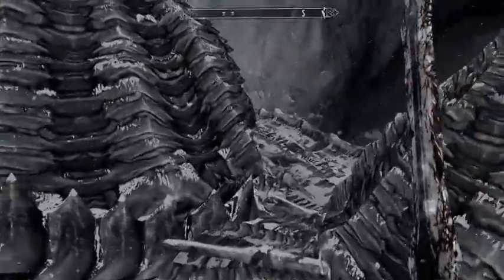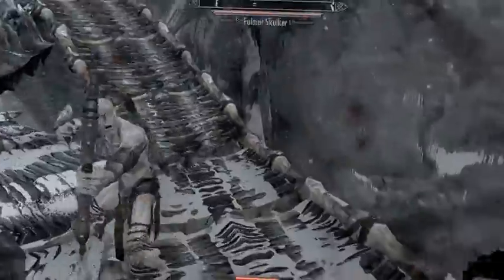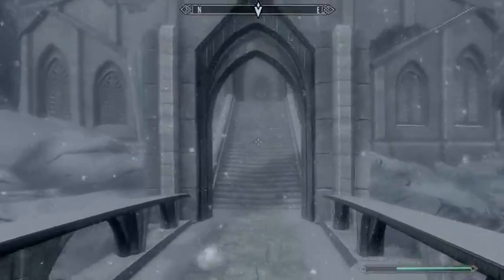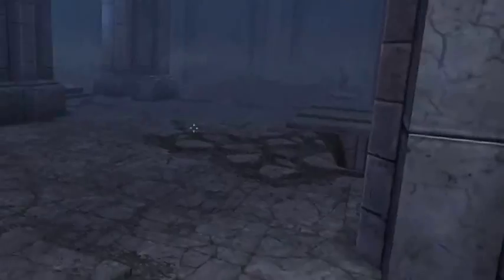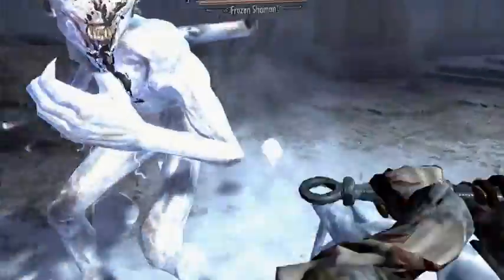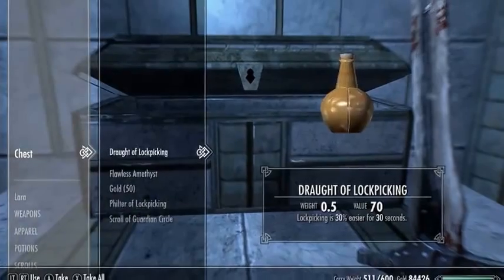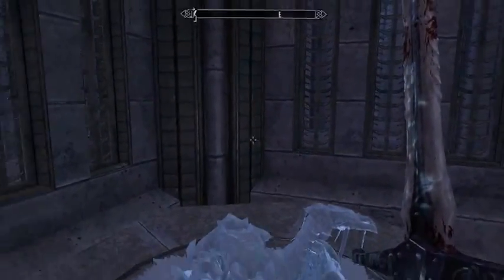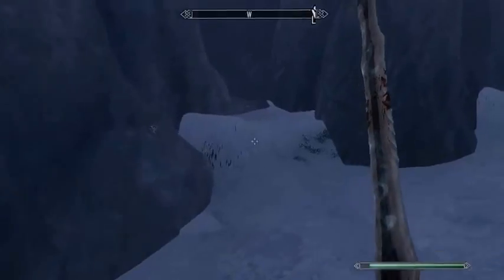Adventures in Skyrim 77 Wayshrines to the Temple